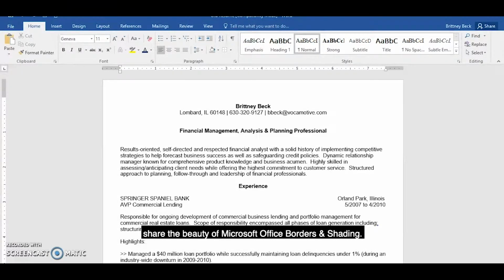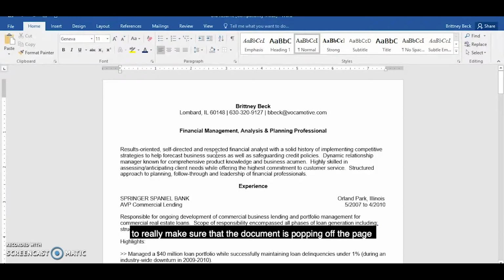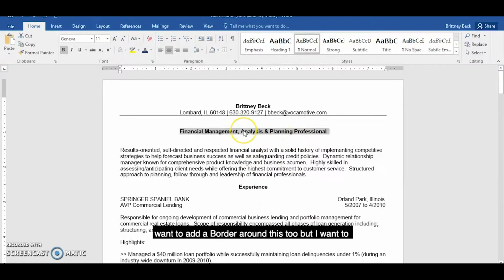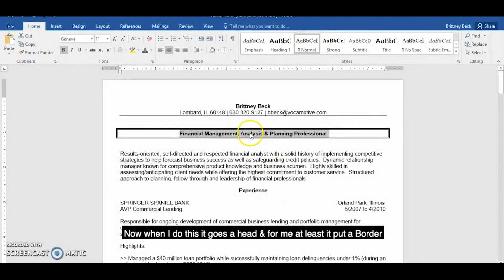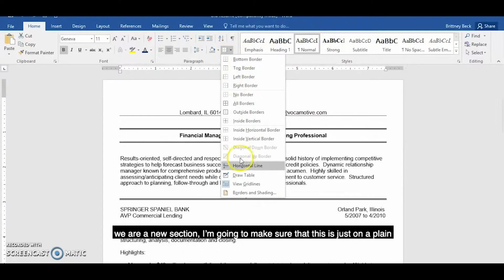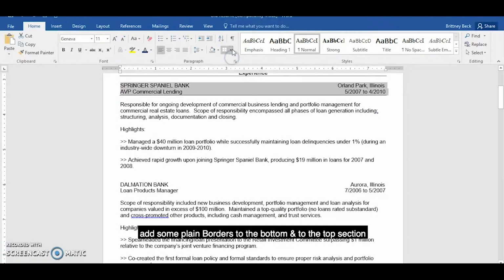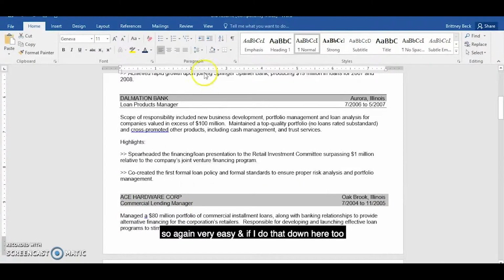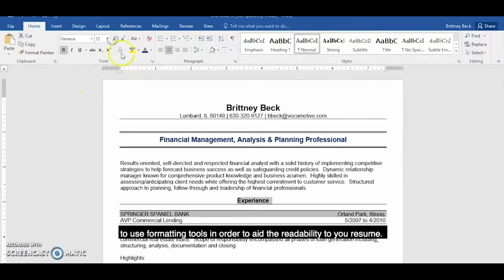WalkMeThroughItWednesday: Borders & Shading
Visual appeal and readability are 2 big factors that impact the “6-second resume test” and using MicrosoftWord borders and shading is an easy way to ensure your first impression is a good one. In today’s WalkMeThroughItWednesday video, we give step-by-step directions on how to incorporate borders and shading into your resume.